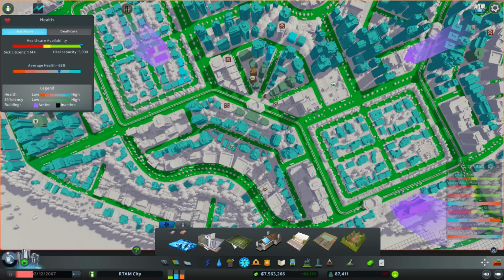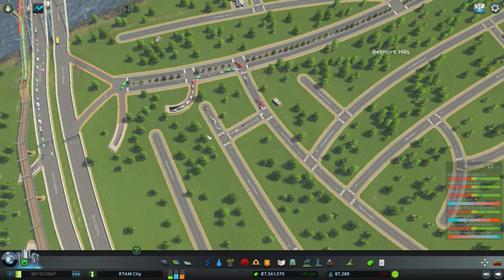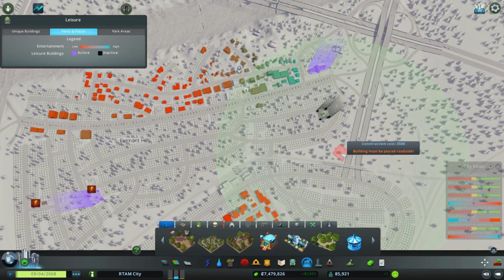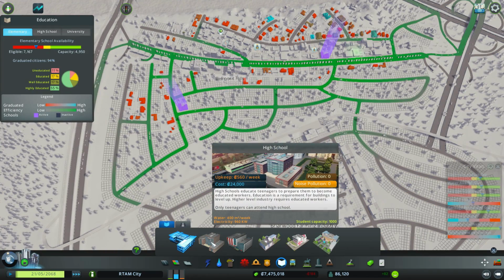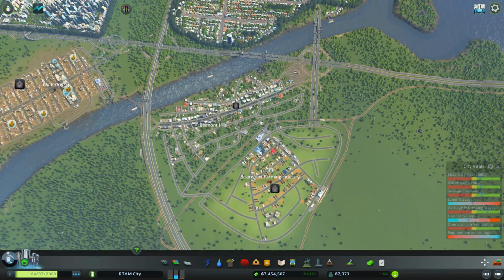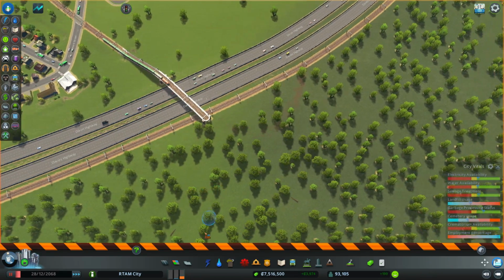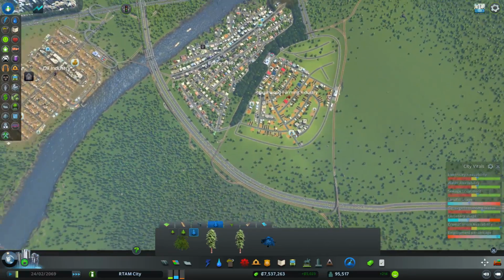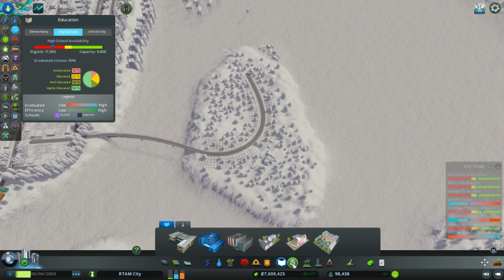100K MARK - Cities Skylines: Ep. #13 - RTAM City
Hello everyone!
Cities: Skylines is a modern take on the classic city simulation. The game introduces new game play elements to realize the thrill and hardships of creating and maintaining a real city whilst expanding on some well-established tropes of the city building experience. Hope you enjoy:)
Cities Skylines on Steam:
Mods:
- 81 Tiles
- City Vitals Watch
- District RCI
- Free Relocation
- Full Refund From Roads
- Move It
- Pause on Load
- Remove Chirper
- Toggle Zoning
- Traffic Manager
- Unlimited Trees